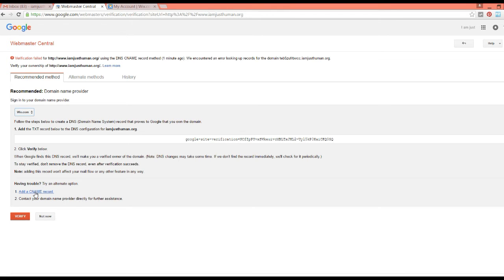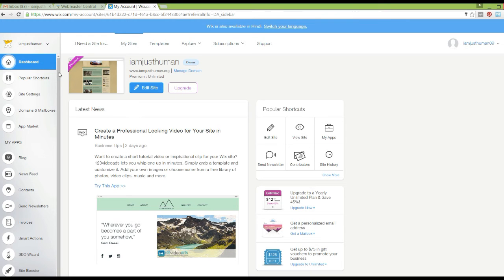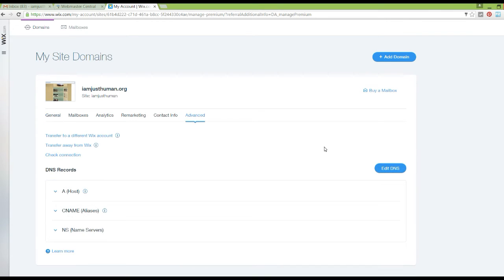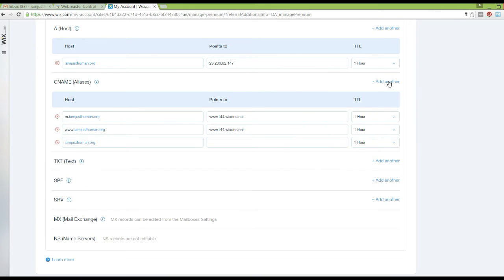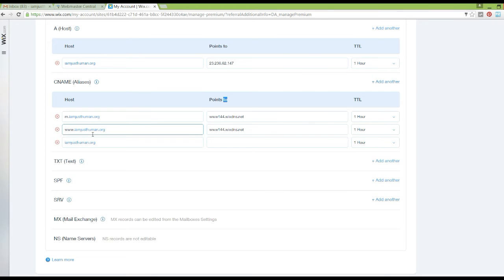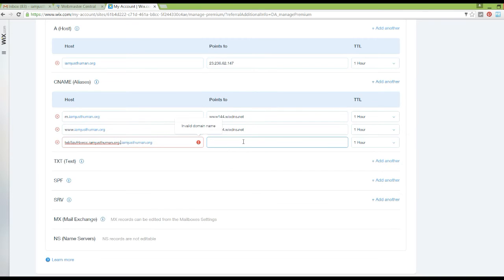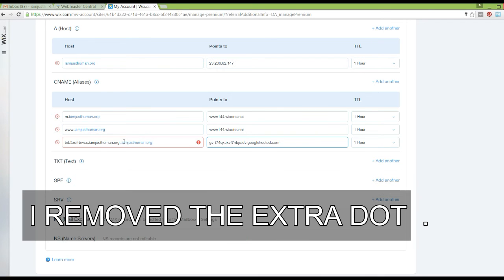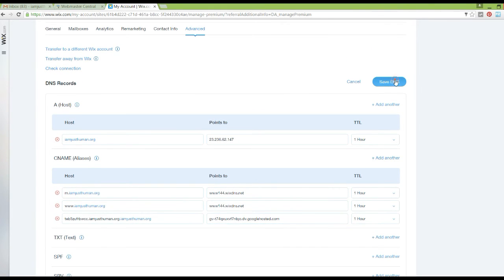How to connect Wix Website with YouTube 2016****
This short video will help step by step to link your Website with YouTube Channel, after doing this you can use so many Google tools like search console.